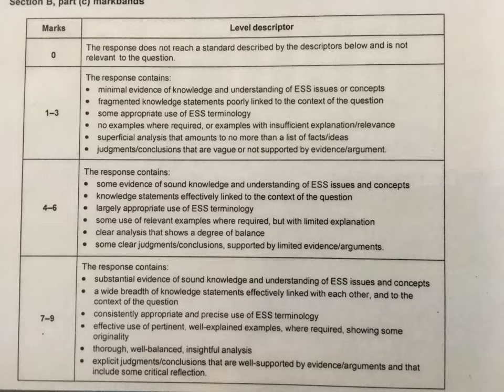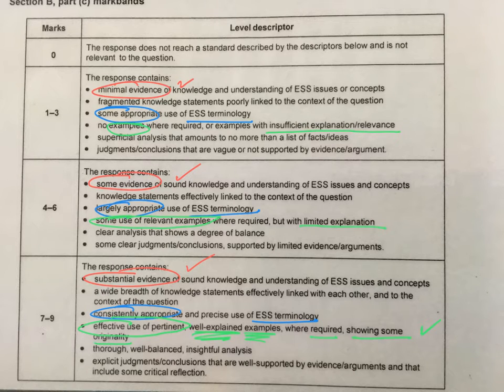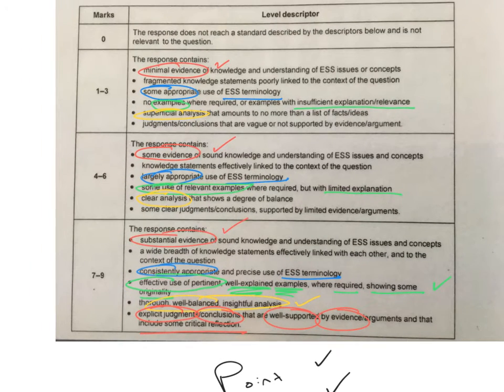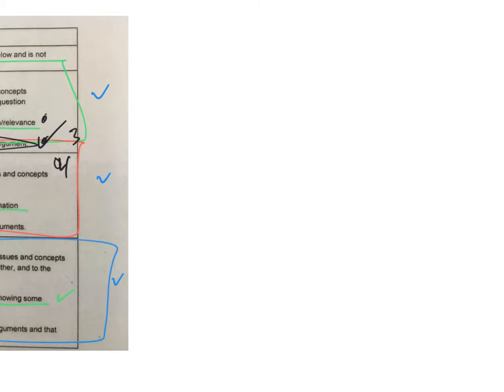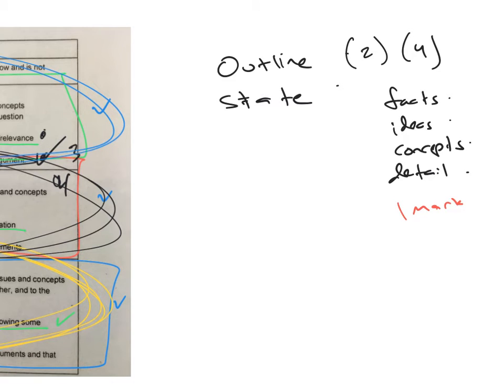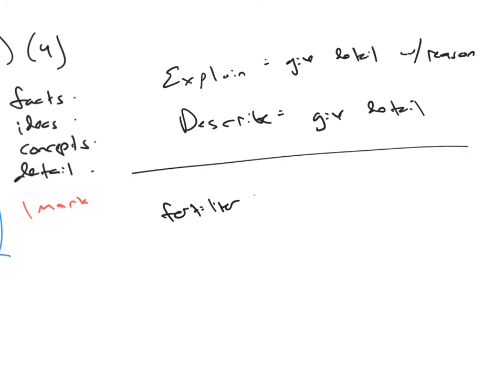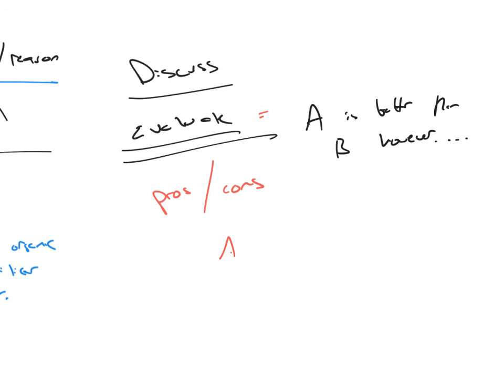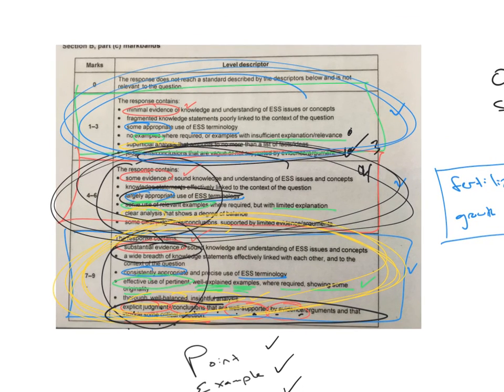answering ESS essay questions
ESS paper 2 questions